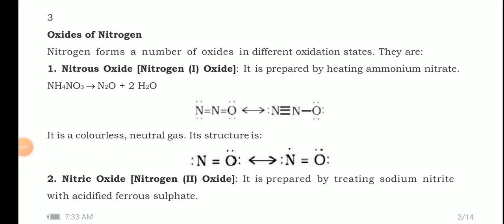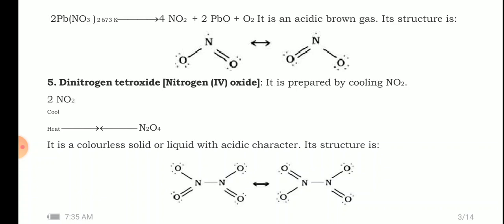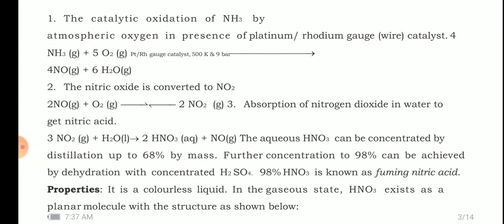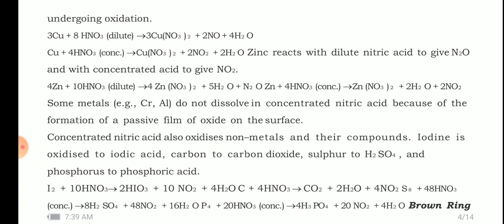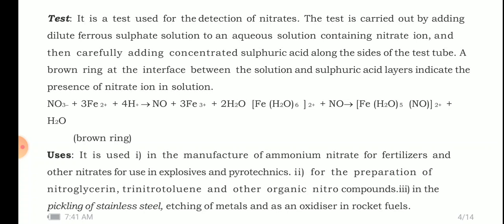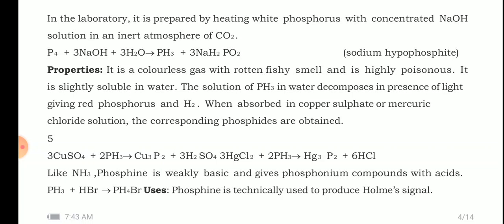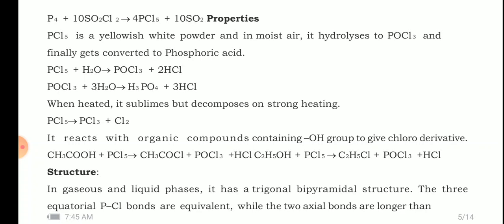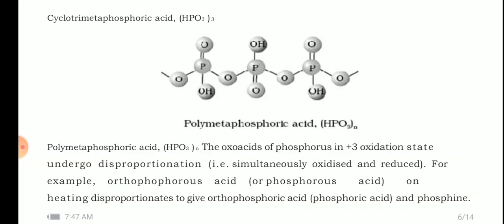Group -15 elements